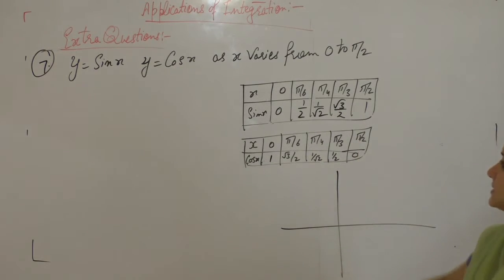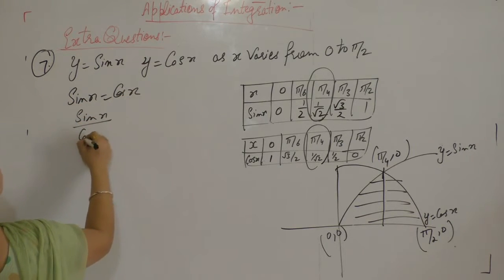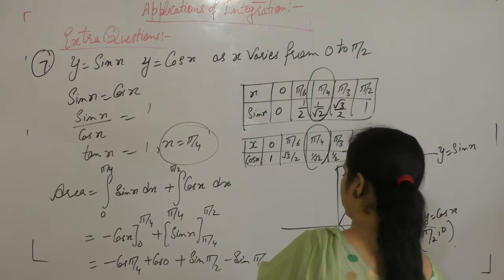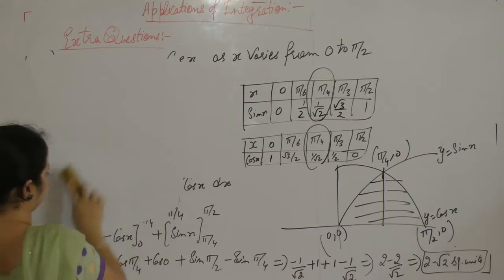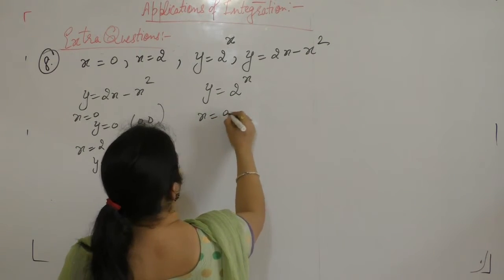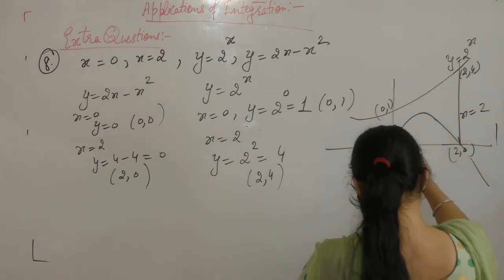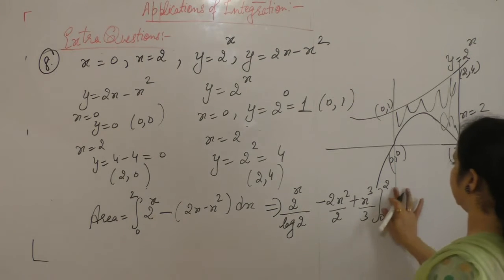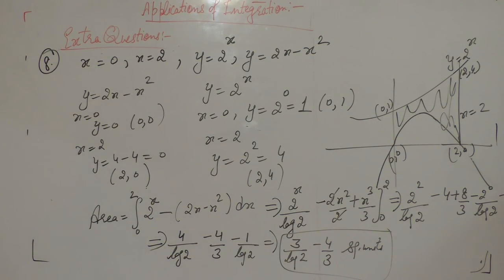Class 12 Maths - Extra Questions Of Applications Of Integration Part-4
This Video Contains Some Extra Questions Related To Applications Of intergration